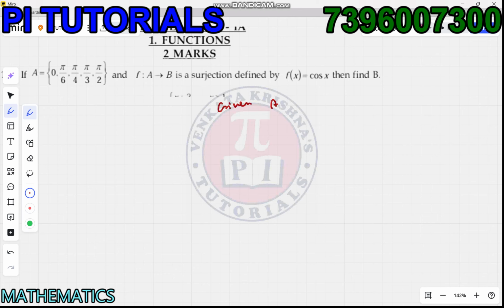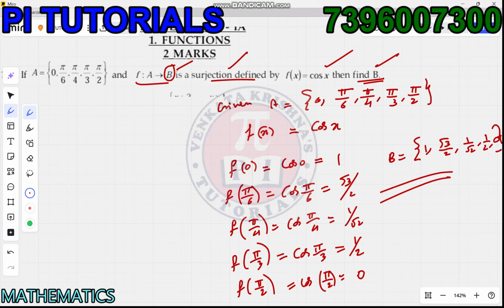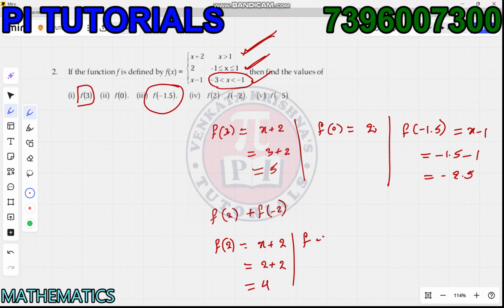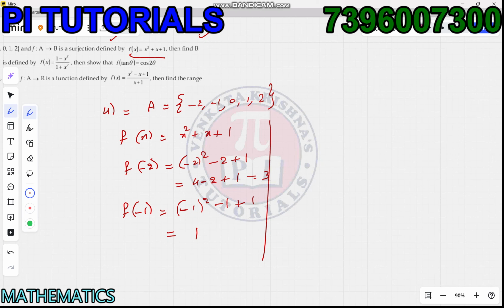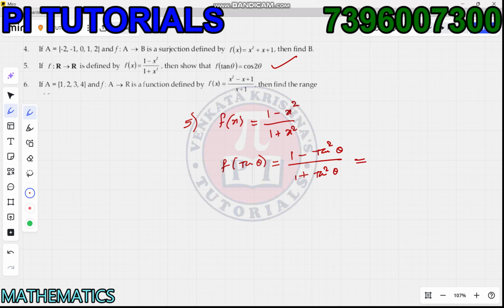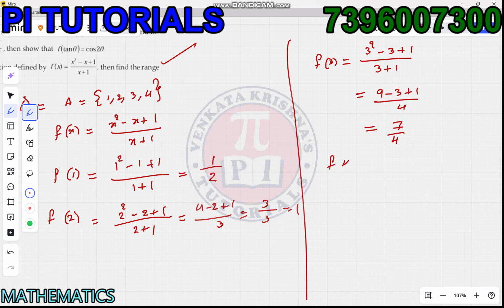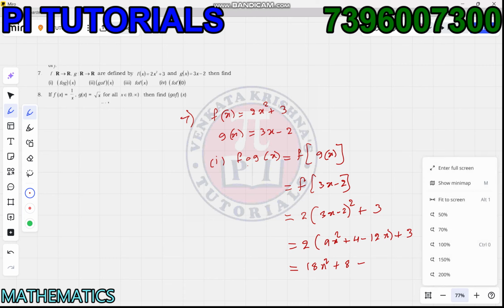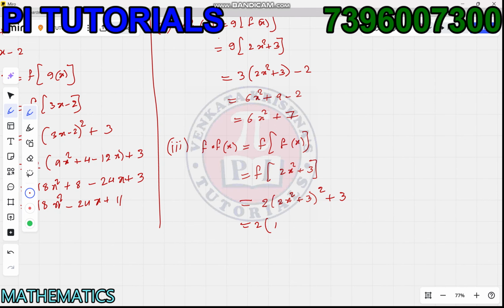pi tutorials videos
Functions video-1